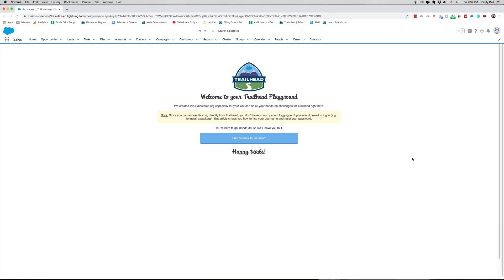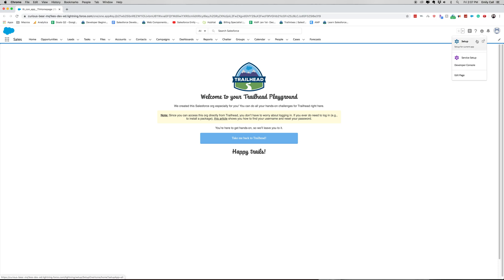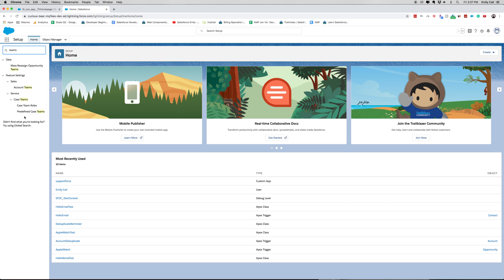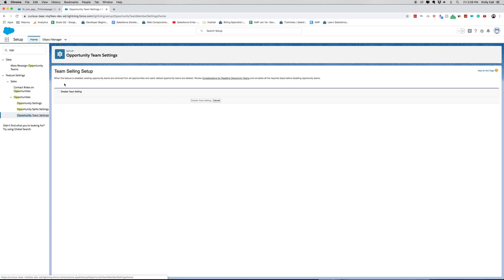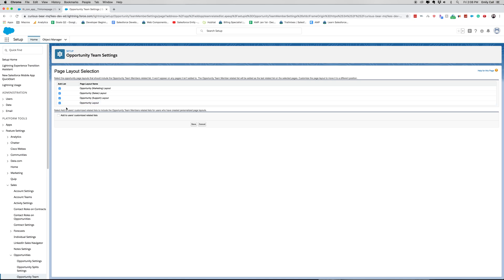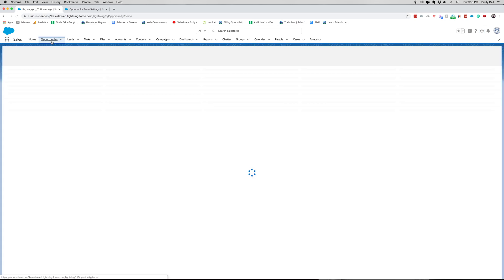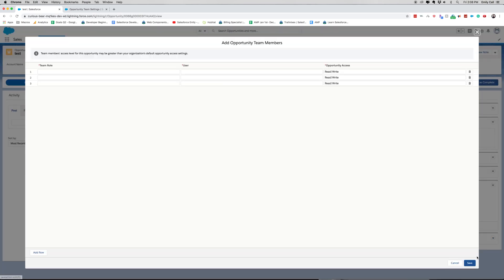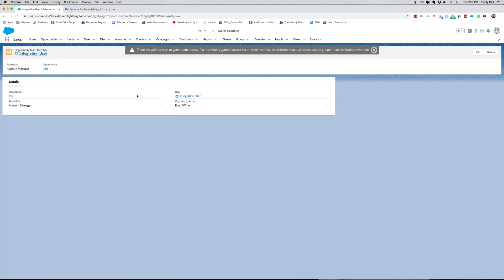Salesforce - Enabling Opportunity Teams